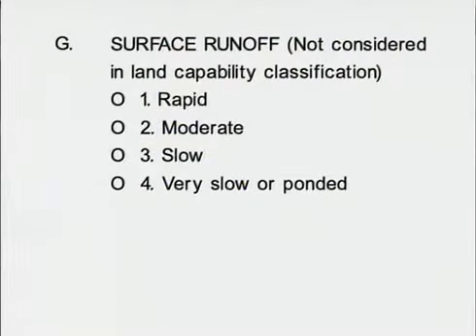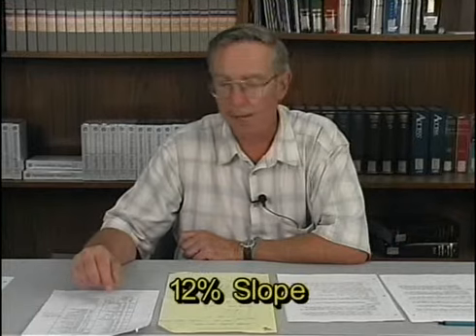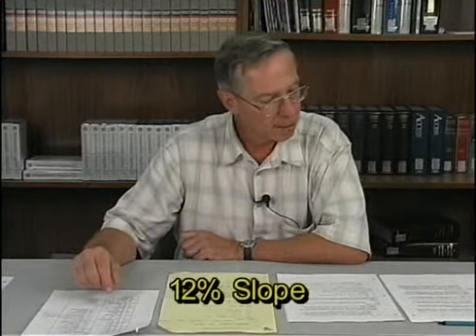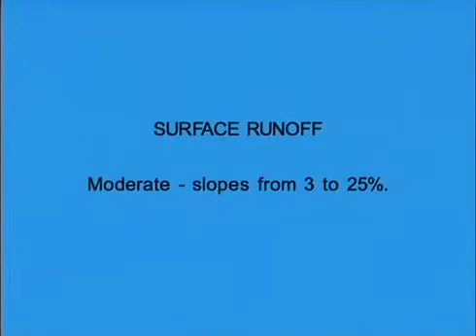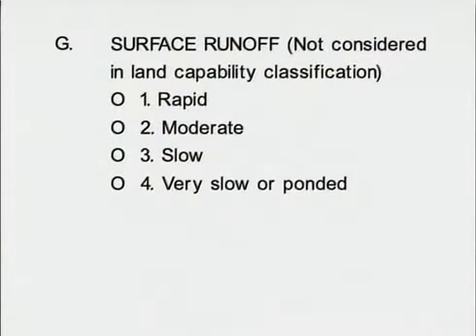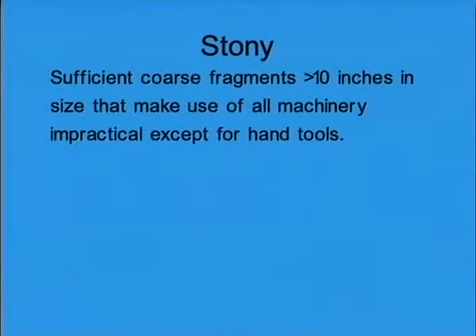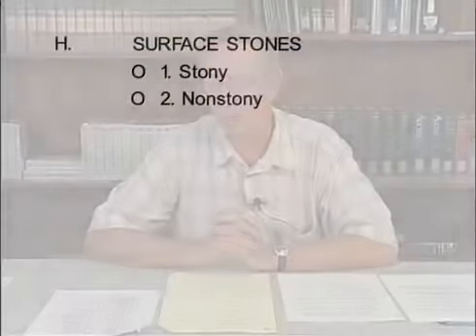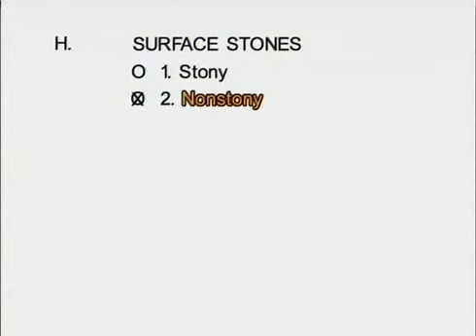AGPR201 19 04 Surface Runoff